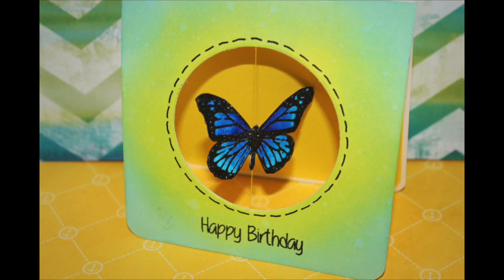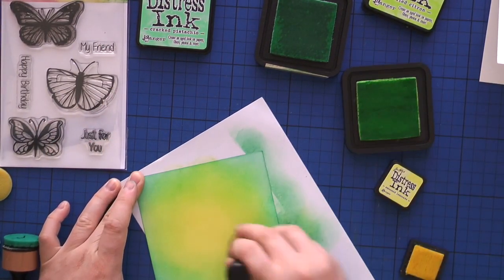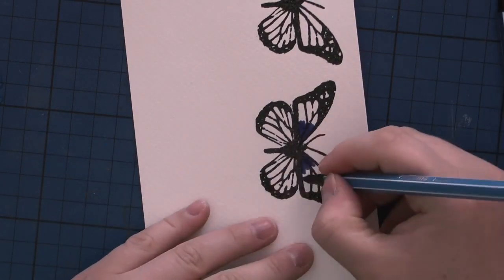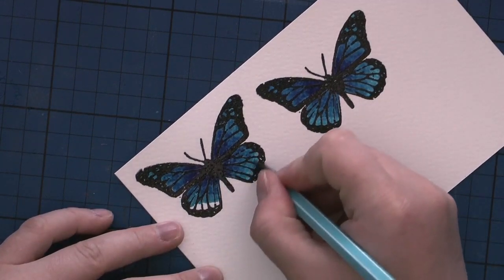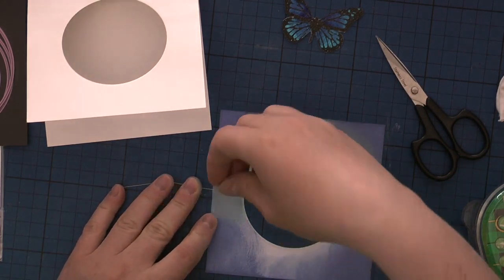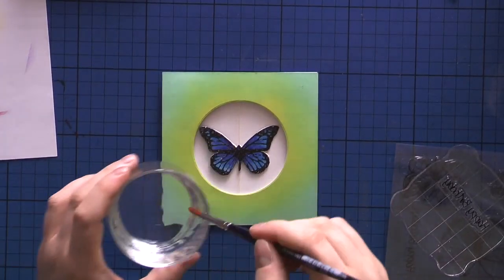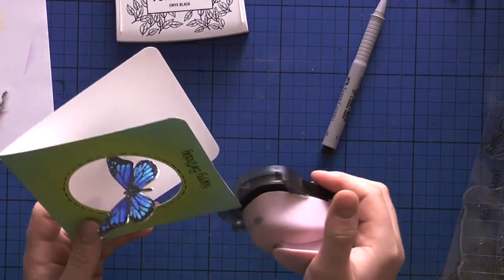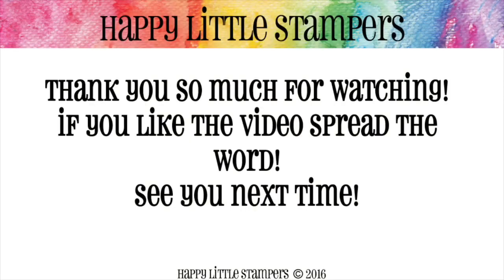Spinner card using Butterfly Birthday stamp set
Creating a spinner card using theButterfly birthday stamp set by HLS.